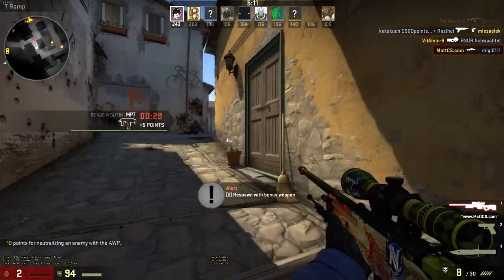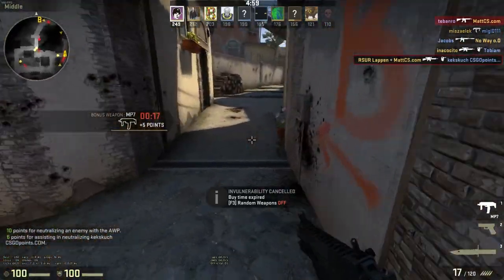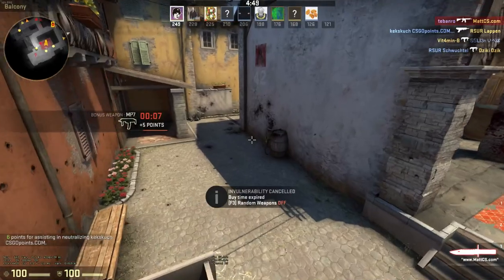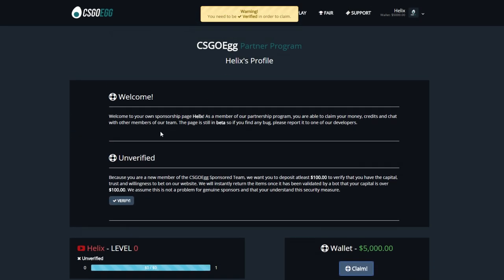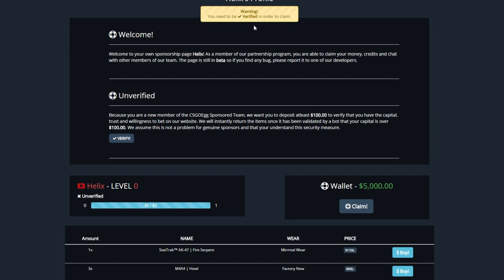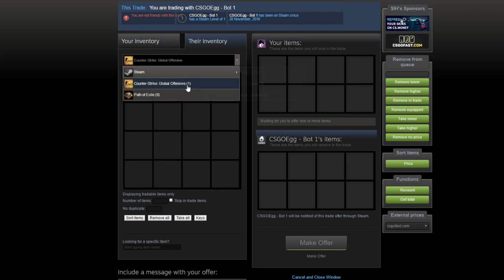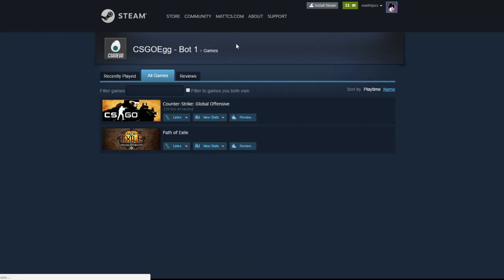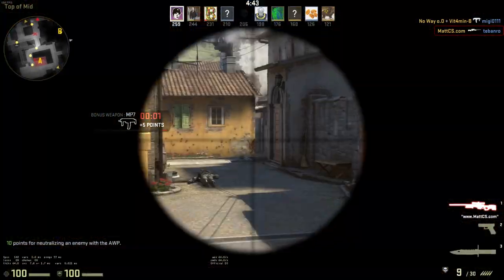THE MOST DANGEROUS CS:GO SCAMS!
Have you ever tried the site and what are your opinions?

CSGOEGG SCAMMERS:

Scammer 1 "MJ"

steamID
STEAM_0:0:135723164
steamID3
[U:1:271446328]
steamID64
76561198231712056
profile:

Scammer 2 "Jerry"

steamID
STEAM_0:1:71432405
steamID3
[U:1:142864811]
steamID64
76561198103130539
profile:

comment "orange juice" if you read this.. :)